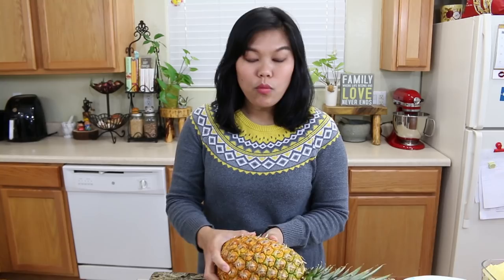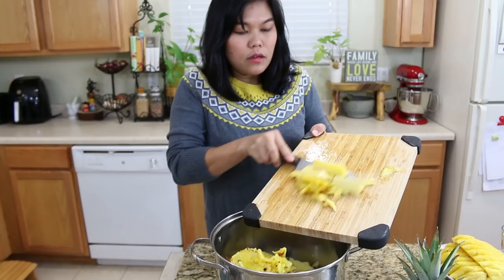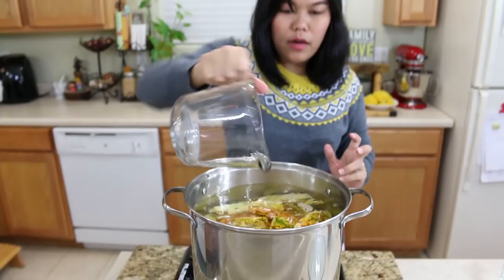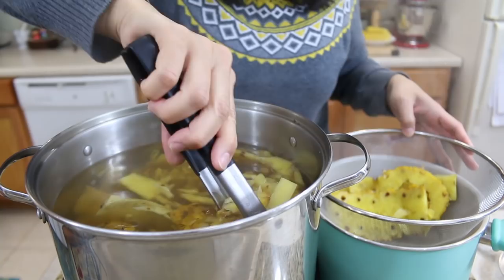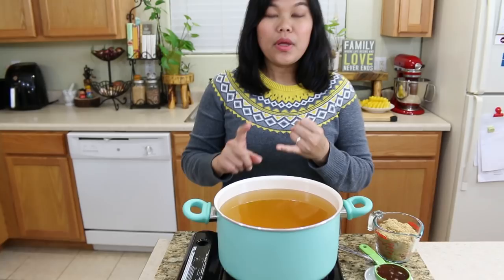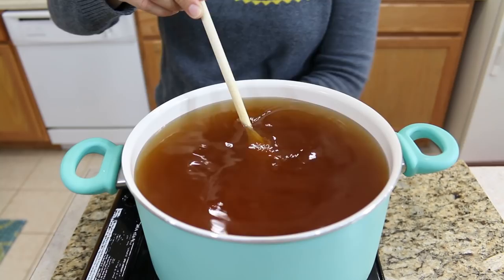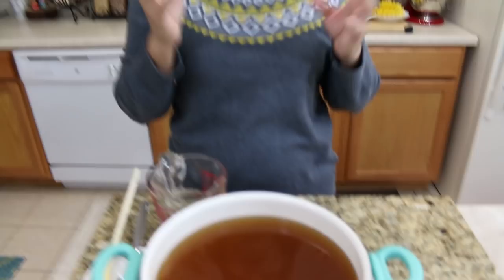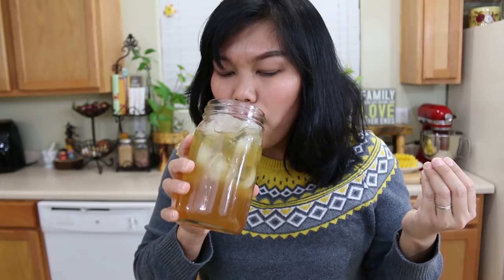Pineapple Skin Drink เปลือกสับปะรดมีประโยชน์ - Episode 203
♥ Ingredient List

3 ripe pineapple skins
20 cups water
1 and 1/3 cup brown sugar
1/3 cup honey